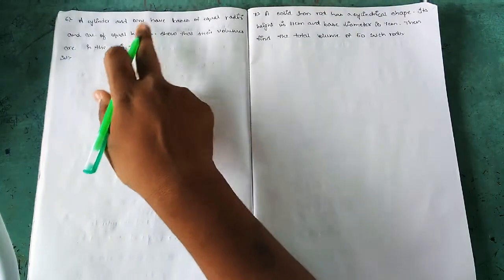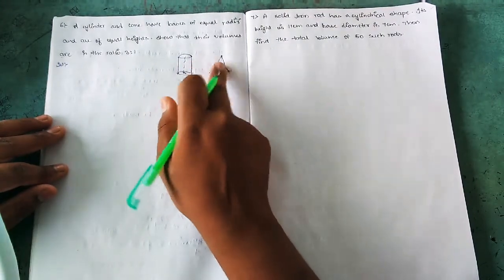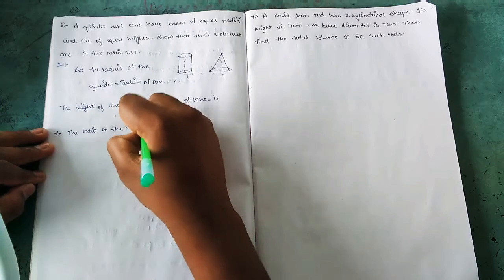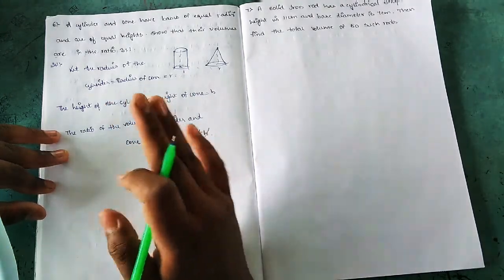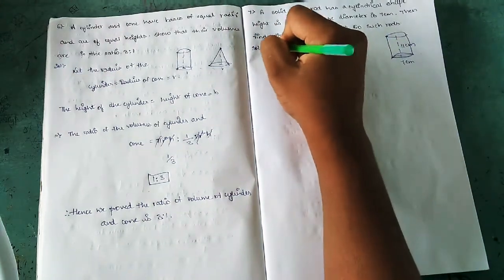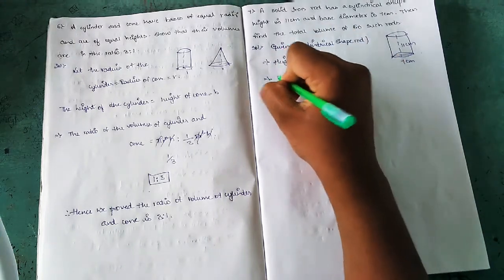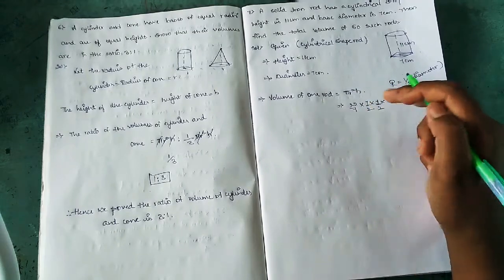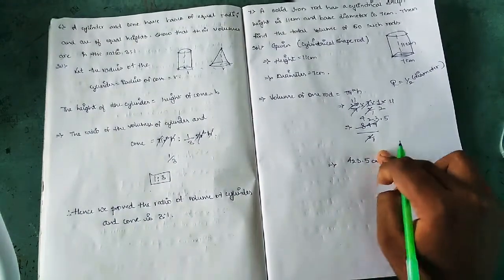Mensuration class-10 chapter no-10 Exercise 10.1 6,7 problems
8,9 problems in next vedio